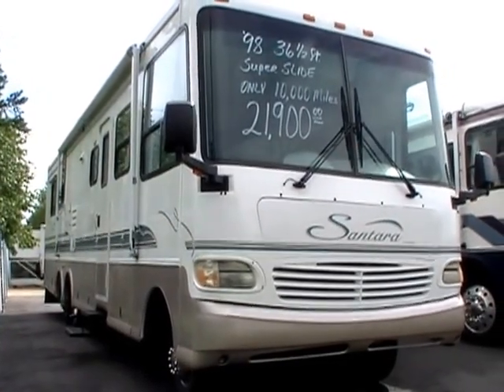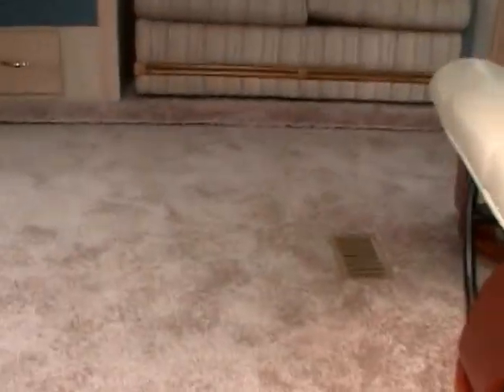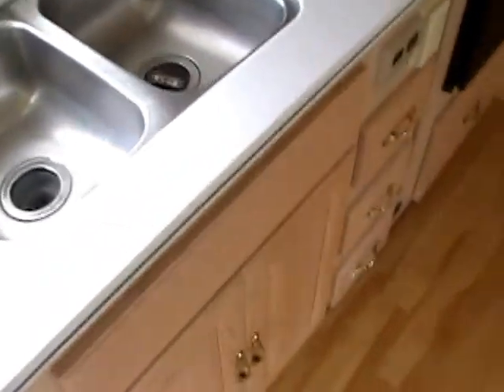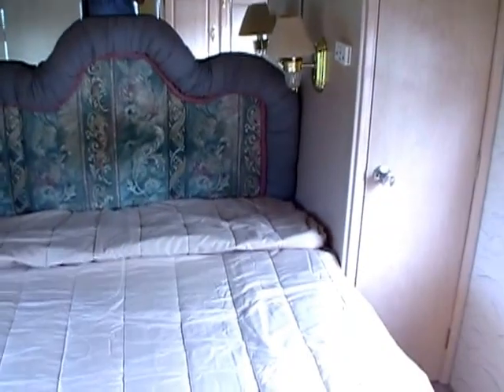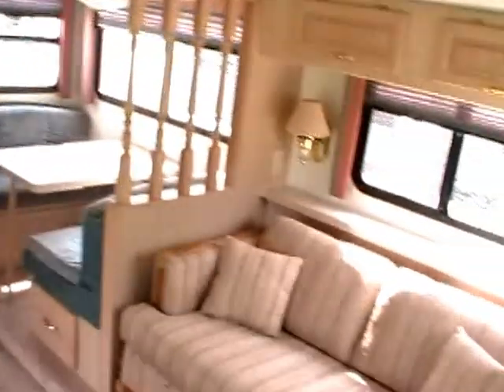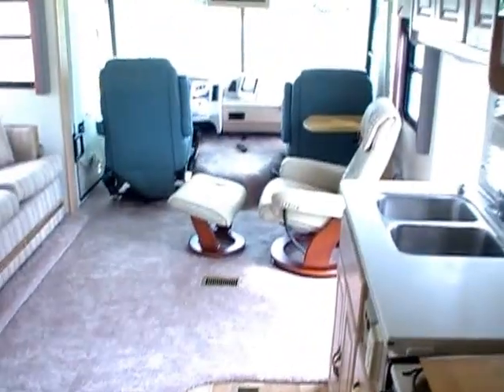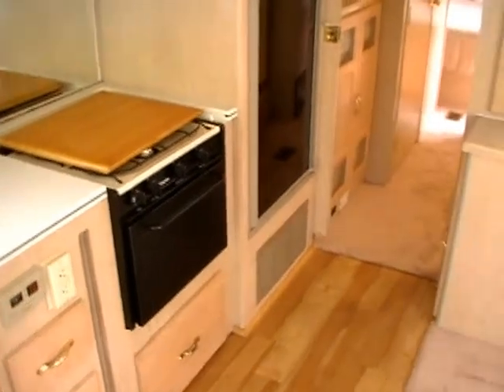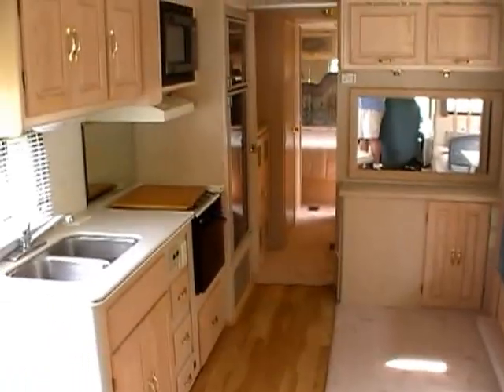SOLD! 1998 Coachmen Santara 360 MB Class A with Slide Out , 10,000 miles, $21,900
You talk about a Bargain on a low mileage class A  . This 1998 Coachmen Santara 360 MB cost $100,000 new in 1998 prices . The previous owner only used it for 10,000 miles and here it is for $80,000 less . His loss is your gain Only 10,000 miles !!! Ford Chassis with the 7.5 liter 460 cubic inch V-8 with lots of power . One power slide out with awning topper, full basement storage, double power steps , Onan RV Generator with low hours (runs perfectly) , Hydralic Leveling Jacks, Rear View Camera,  Look at how nice the striping and finish is on the body . No peeling, No fading and no delamination !  This is top of the line for Coachmen in 1998 and is still worth over $26,500 today . Like most of our RVs you can buy it today for what it will be worth 1-2 years from now (we sell them that way everyday that is the main reason we have been in business 45 years , our prices !! ) . .

     The interior looks amazing fro the year model (of course with 10,000 miles it has not had a lot of use ) . No smoke or pet odors and we guarantee everything to work perfectly . The front cab has two comfortable leather captains chairs that swivel, for extra seating, The front cab has a drivers door with power window , CD Stereo, Tilt / Cruise, Dash fans and more, behind the cab is a sleeper sofa and a leather glider with fold up table, Table booth makes a bed, Side kitchen with upgrade Corian countertops , Kitchen has all  appliances in working order . Huge walk through bathroom with upgrade glass surround shower with skylight, upgrade porcelain RV Toilet, and of course even a washer and dryer combo !! The rear bedroom has tons of extra hanging closet space, anda queen island bed. This motor home is loaded with extras, only has 10,000 miles, is in excellent condition for almost $5,000 under Current NADA !!! How can you go wrong  ??